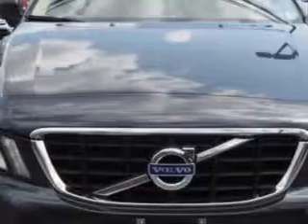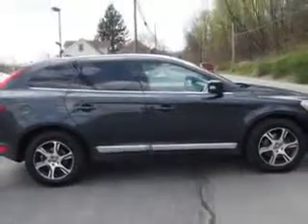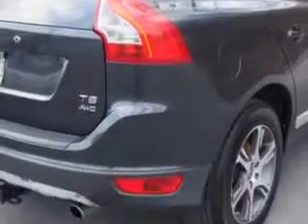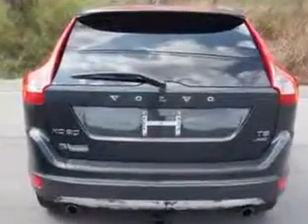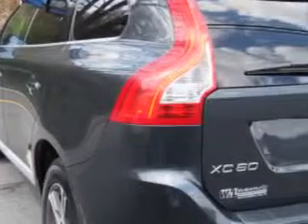2011 Volvo XC60 W & L Subaru Northumberland, PA 17857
Volvo XC Check out this  Savile Gray Metallic   Volvo Xc60 SUV AWD, equipped with a 6 Cylinder engine and an automatic transmission with. Enjoy an impressive 22 miles to the gallon on this great SUV with features like Windows, Rear Defogger, Windows, Rear Wiper With Washer, Windows, Front Wipers: Variable Intermittent, Power Windows: With Safety Reverse, Suspension, Stabilizer Bars: Front And Rear, Sport Suspension, Exterior Mirrors, Heated, Daytime Running Lights, Rear Seats, Rear Heat: Vents, Rear Seats, Climate Controlled, Memorized Settings, Includes Exterior Mirrors, Front Suspension Type: Macpherson Struts, Security, Anti-Theft Alarm System With Engine Immobilizer, Front Fog Lights, Tachometer, Passenger Seat, Adjustable Lumbar Support: Power, Rear Seats, Center Armrest: Folding With Storage, Number Of Front Headrests, 2, Memorized Settings, Number Of Drivers: 3, Rear Fog Lights, Auto-Off, and much more. Enjoy the drive and have peace of mind in this  Volvo Xc60. See us at W & L Subaru today!
MILES: 91,520
VIN:YV4902DZ1B2152904